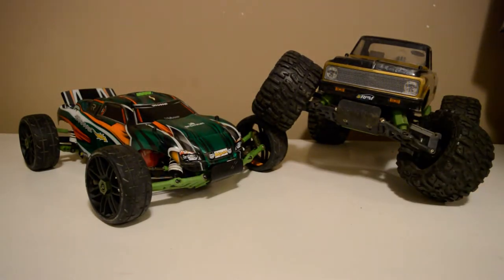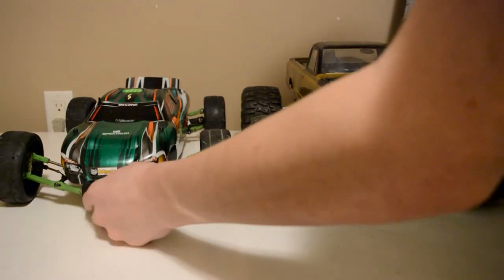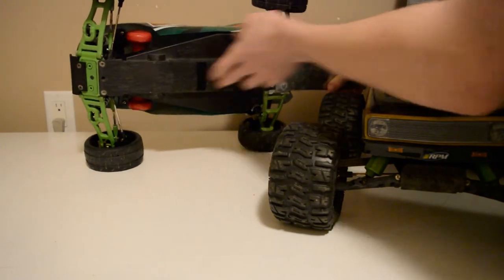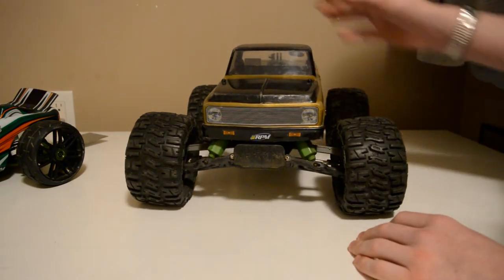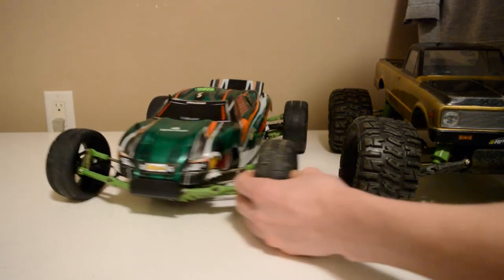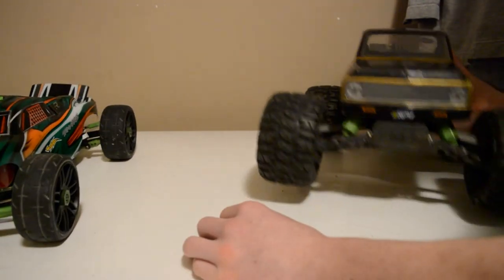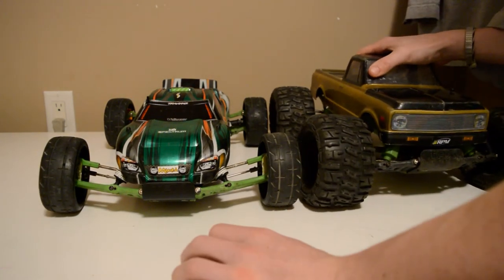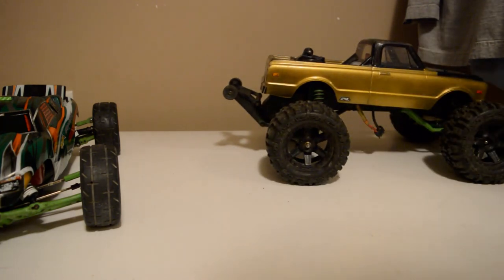Traxxas Stampede or Rustler - What should you buy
Stampede or Rustler?